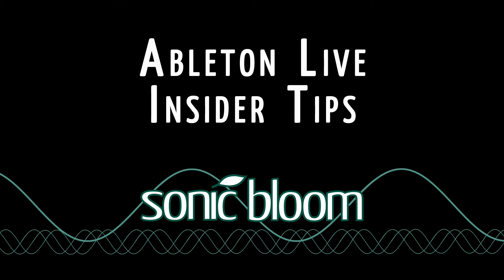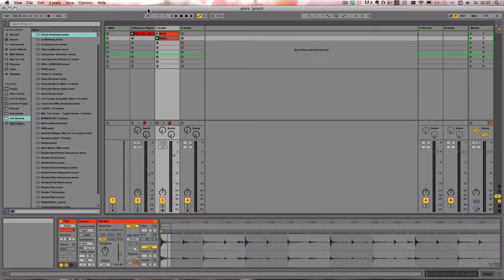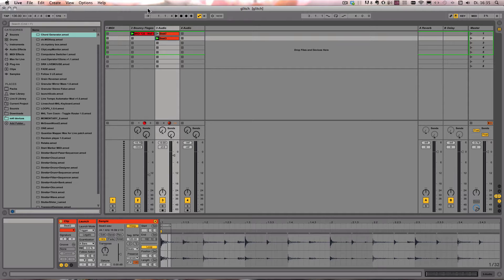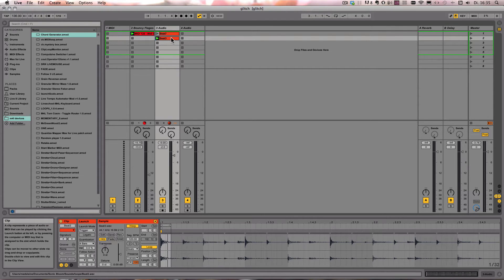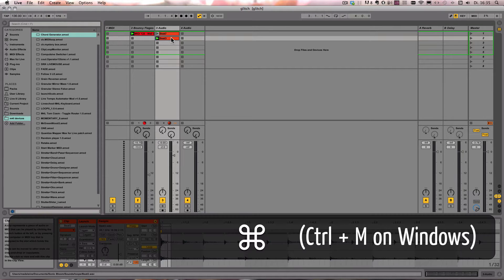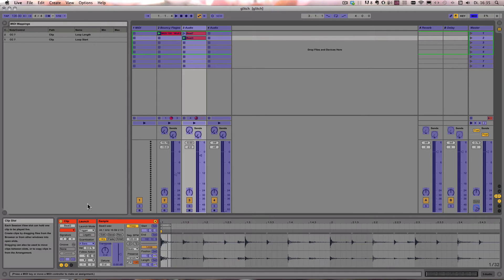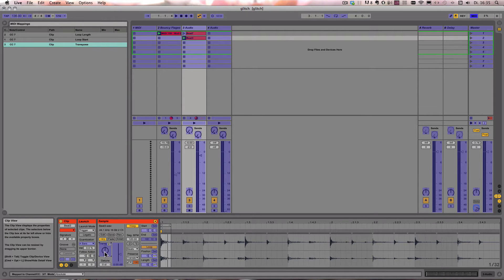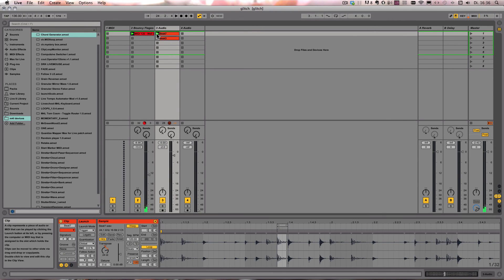Ableton Live Insider Tips - Mapping Clip Parameters for Breaks/Glitch: Transpose (2/2)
In my series "Ableton Live Insider Tips" I show you features that a lot of users, no matter how advanced, don't know about. This tutorial is a continuation of the last video in which I explain tricks when mapping clip parameters. This time, it goes a step further, when we also map Transpose for even cooler glitch effects.